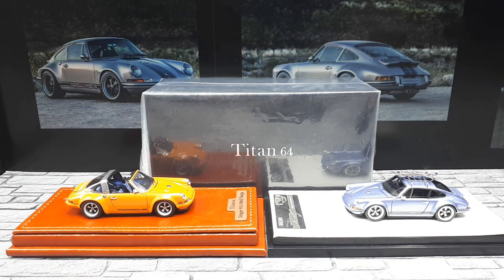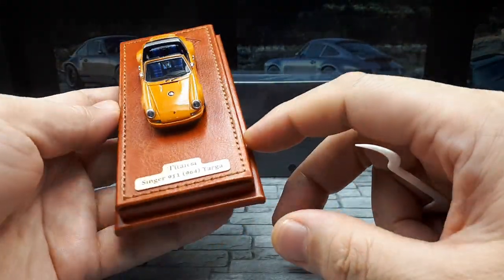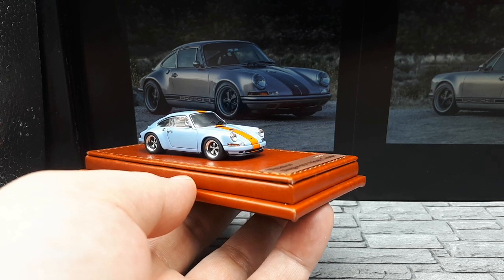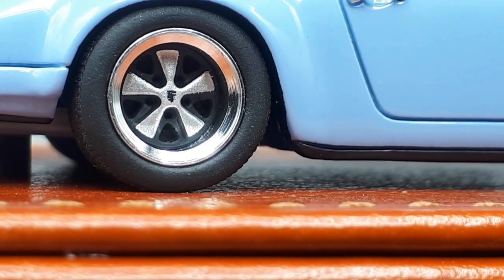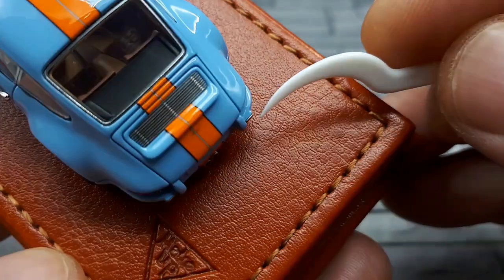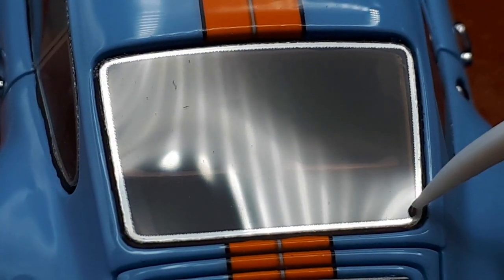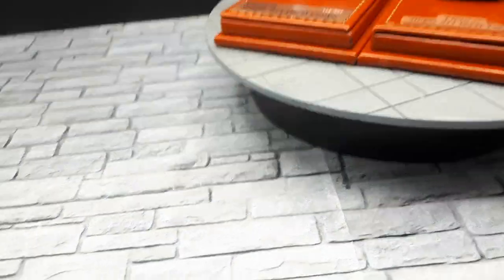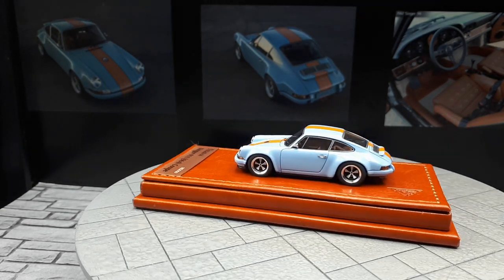1/64 Singer Porsche 911/964 Gulf livery by Makeup Titan64 resin & T&P is not 1/64 car review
Best classic looking 911 model brand I think so far.